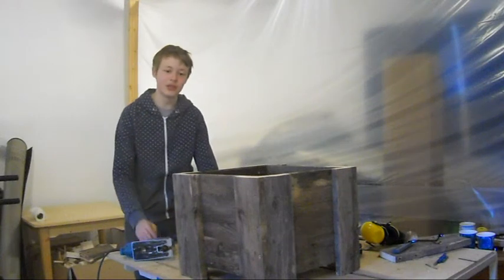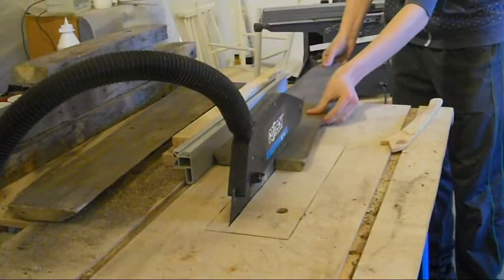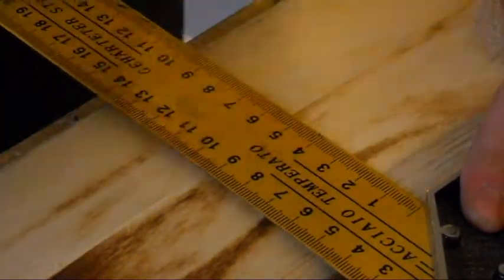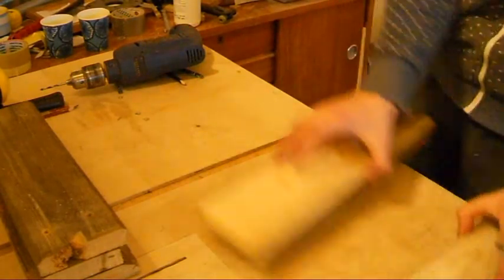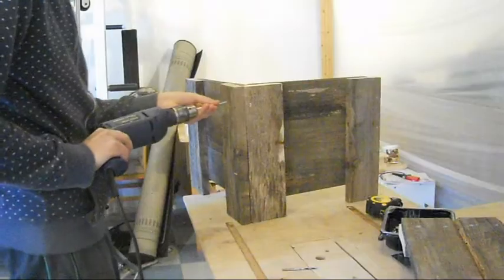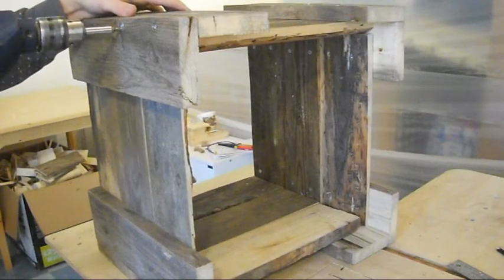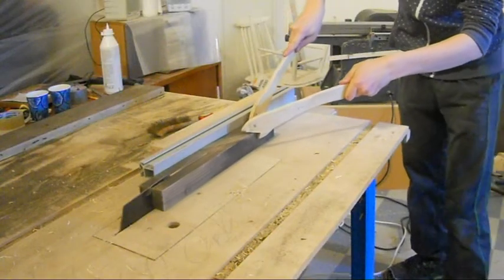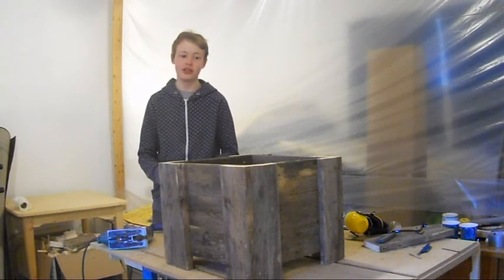Planter Box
Are you watching woodworking videos but not making anything yourself? Make this planter box!